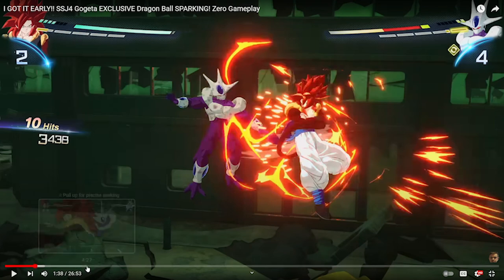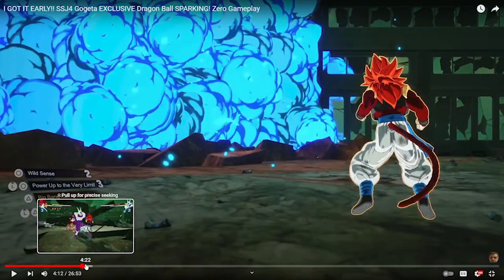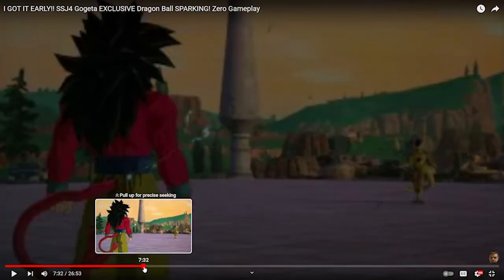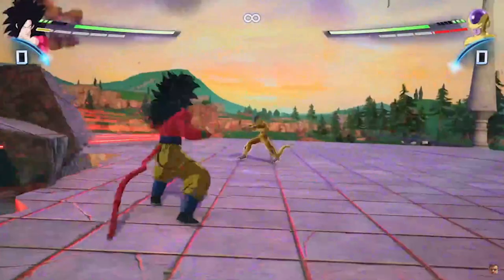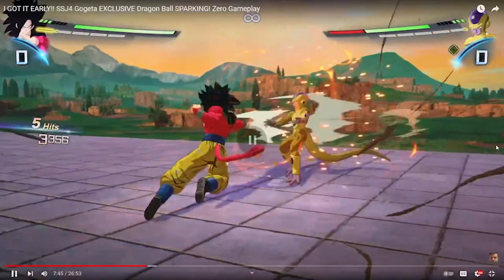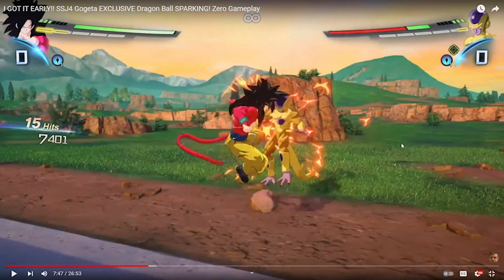BREAKING DOWN BRAND NEW DRAGON BALL SPARKING ZERO RYMESTYLE FINAL BUILD GAMEPLAY! GT GOGETA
tags!